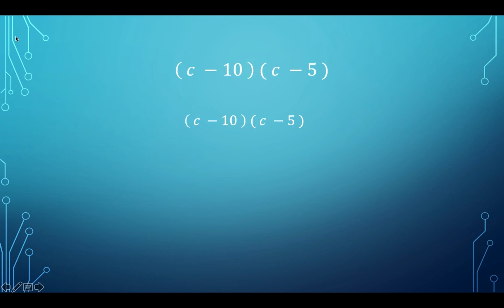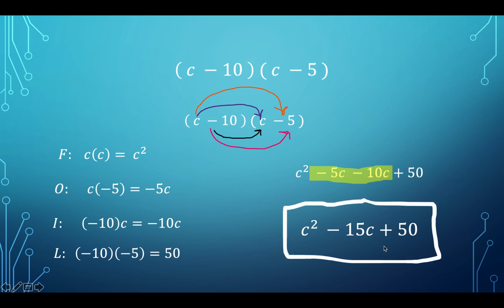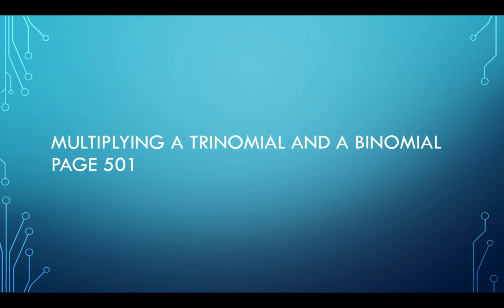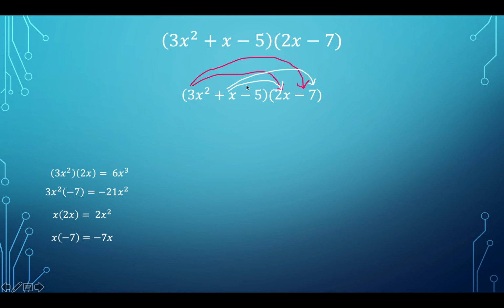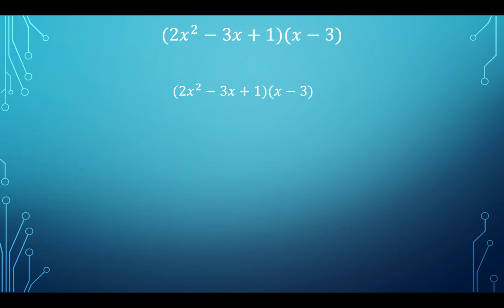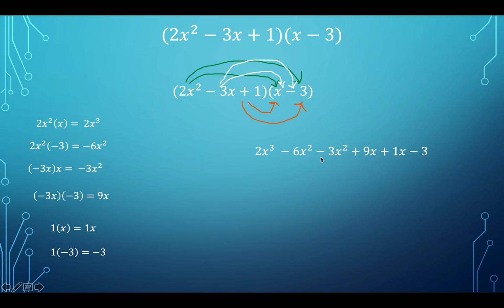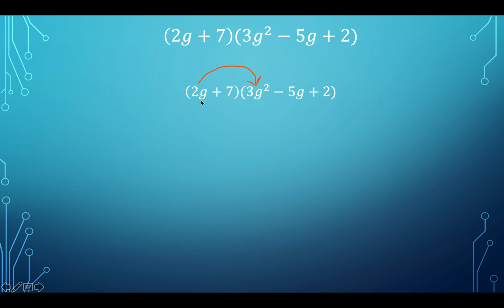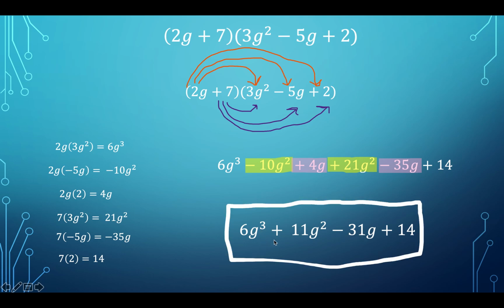8 3 Multiplying Binomials Cont'd (Trinomial by Binomial)